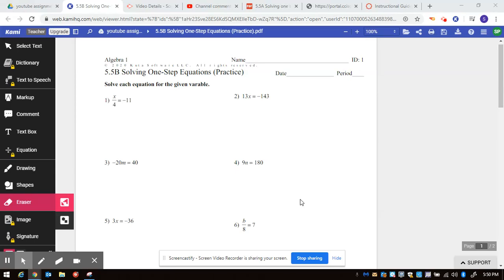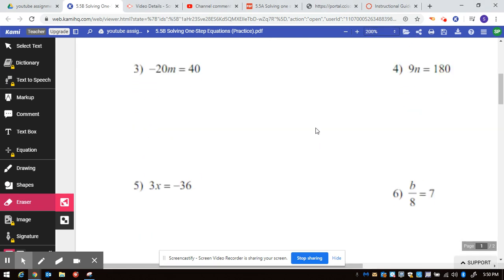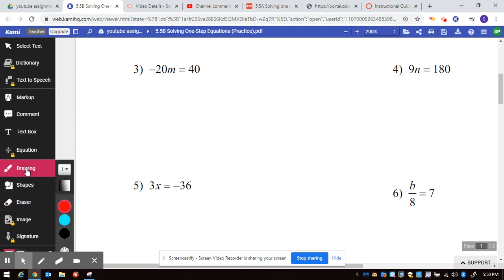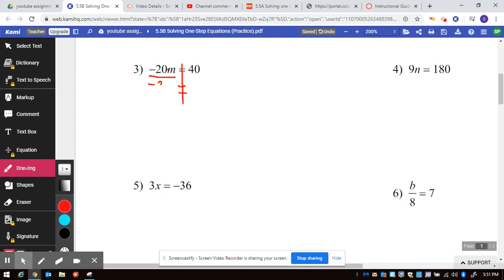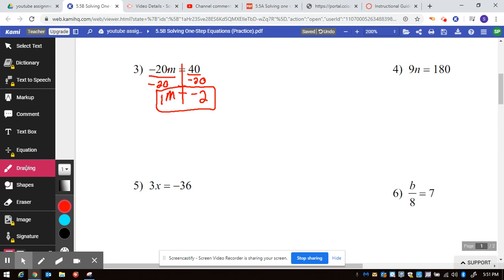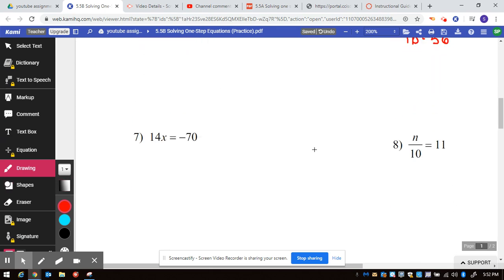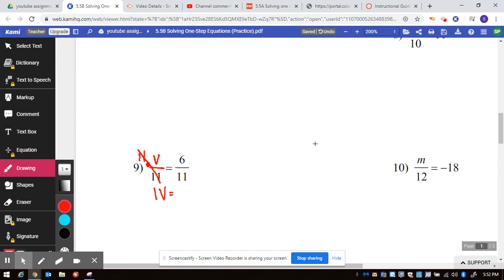5.5 B Solving One-Step Equation Practice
5.5B Solving One-Step Equation Practice handout